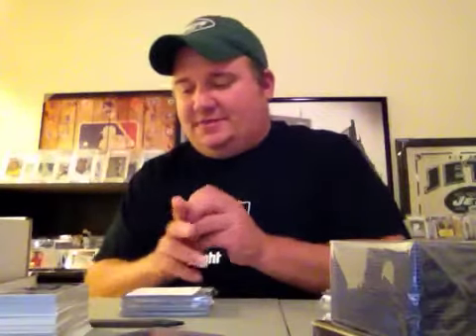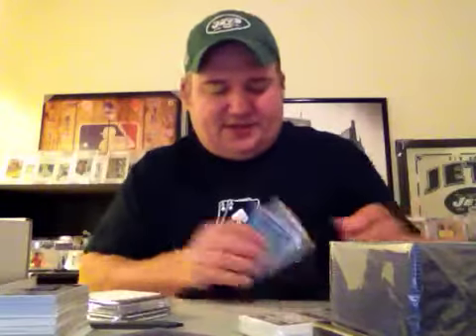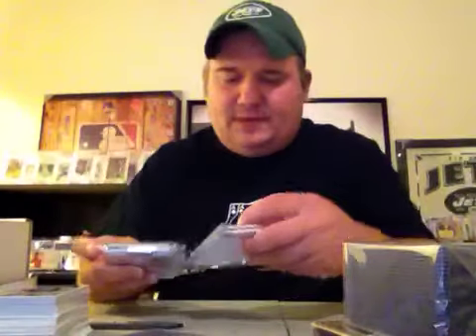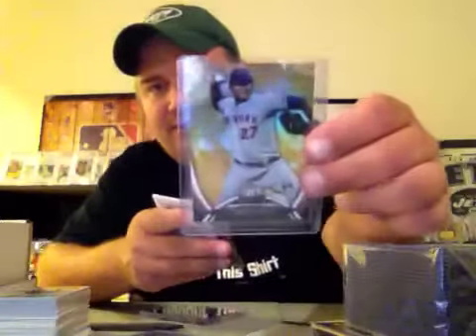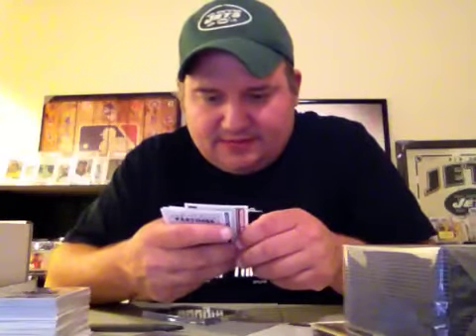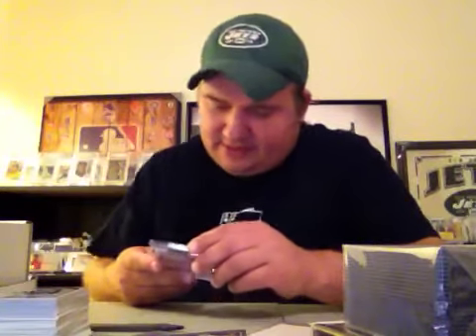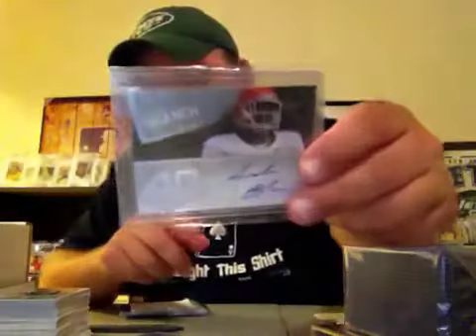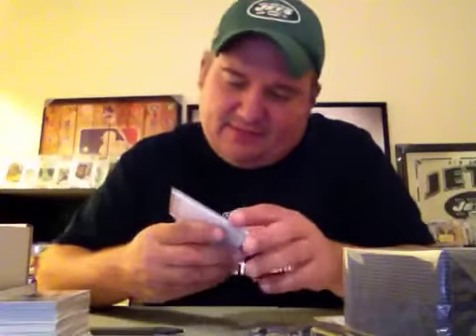Trade with Mr. Fisherbike